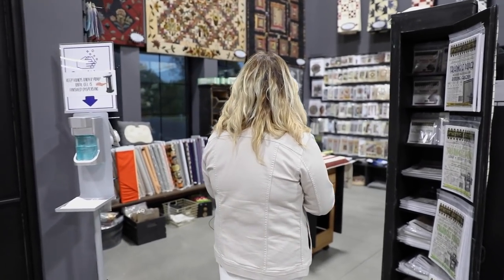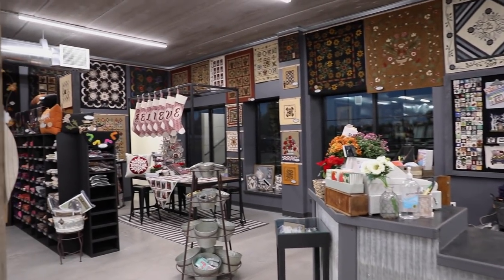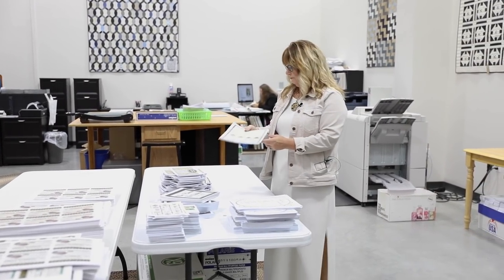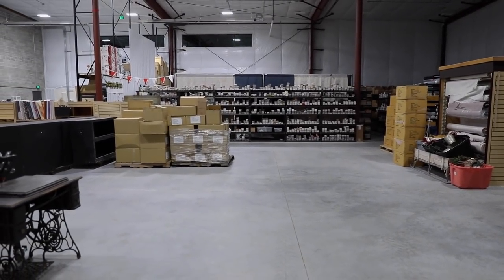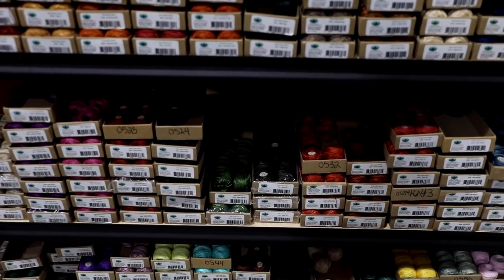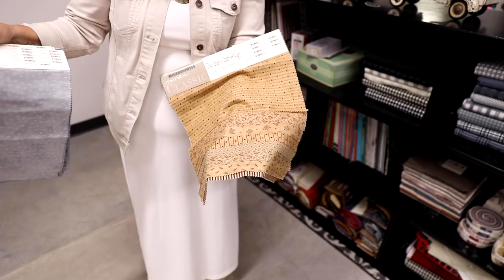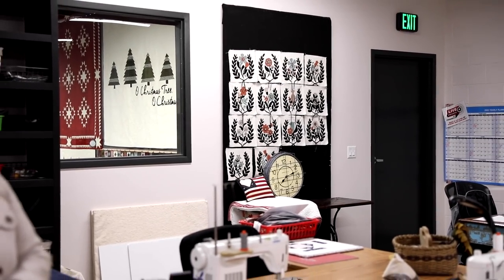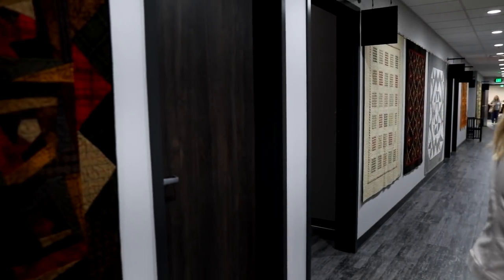Grand Tour of the New Primitive Gatherings | Lisa Bongean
Walk through our new Primitive Gatherings and The Gathering with Lisa Bongean and enjoy the full grand tour!